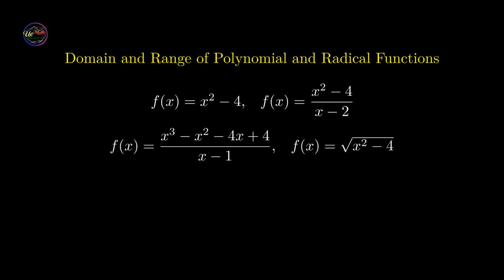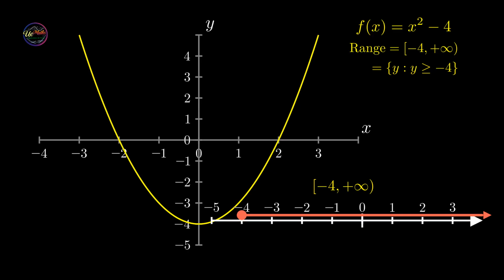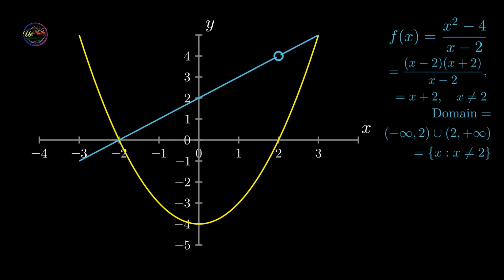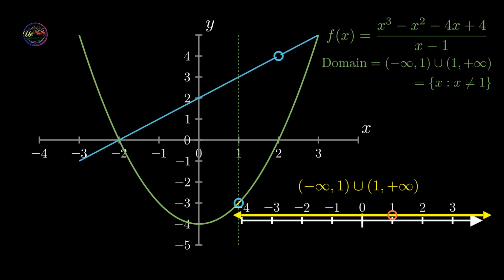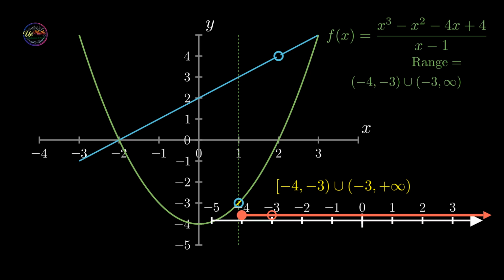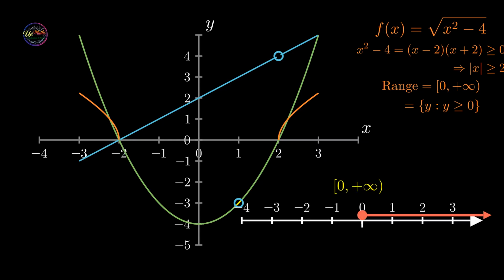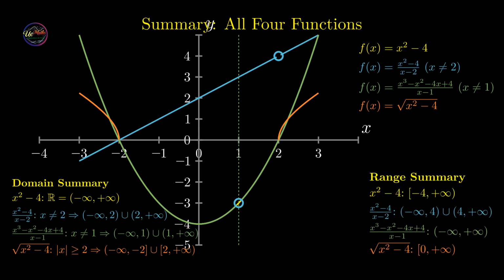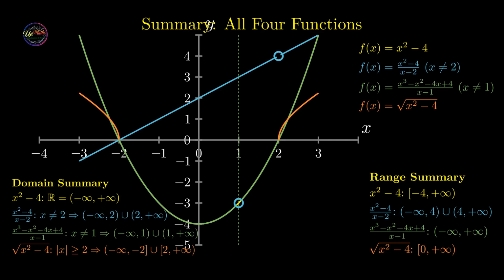Domain and Range of Polynomial and Radical Functions: Part 02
There are four interesting functions that are visualized to find their domains and ranges.